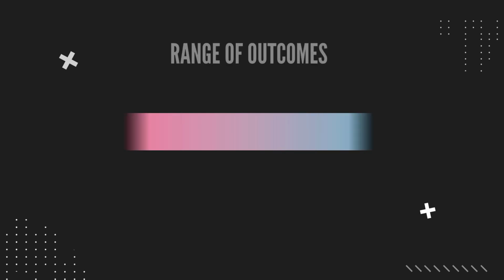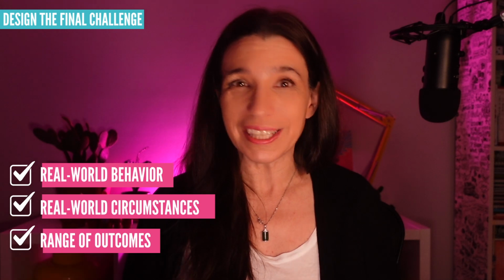Turn e-learning into a series of fun challenges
Want to build training that delights learners, every time? Apply to the Effective Gamification Framework

If you want to make your training effective and engaging, it’s essential to create e-learning that keeps the learner active and gives them relevant problems to solve.

Relevant activities are the key to making sure learners pay attention and figure out your content for themselves. Plus, it makes your training stickier and your life easier.

In this video, I’ll show you a method to turn any learning objective into a series of engaging challenges.

0:00 Intro
1:00 End Goal
3:07 Final Challenge
4:28 Playable Prototype
5:09 User Testing
5:44 Active Learning String
7:21 Advantages